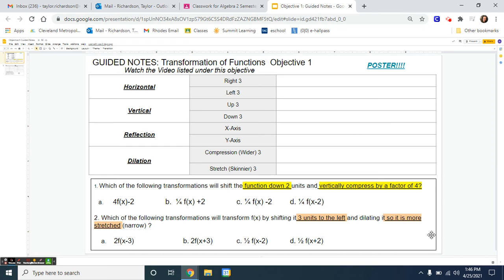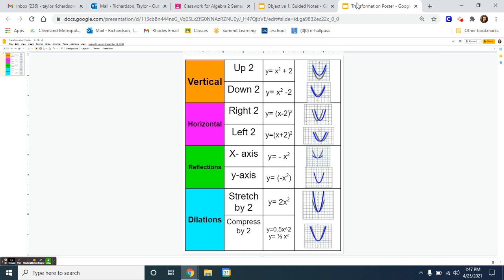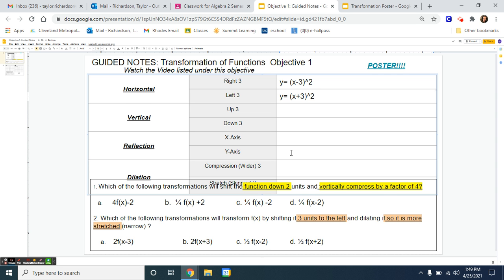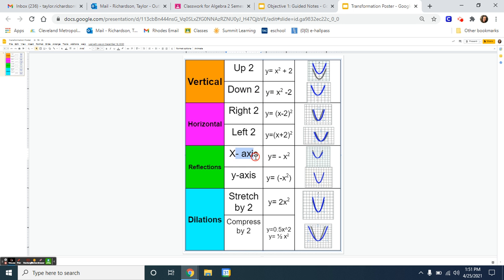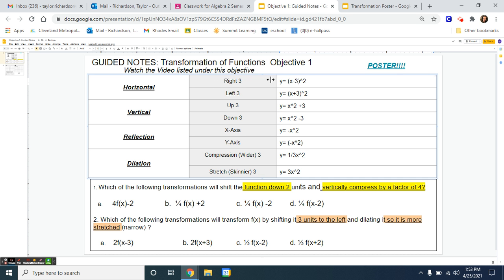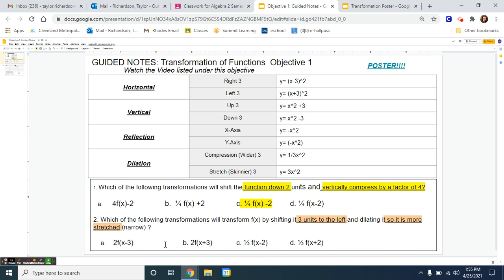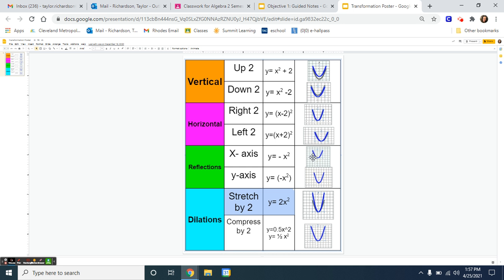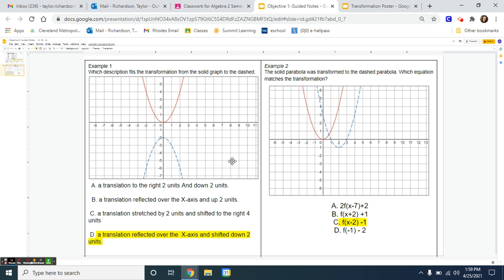Transformations of Functions Objective 1 (Credit Recovery Course)